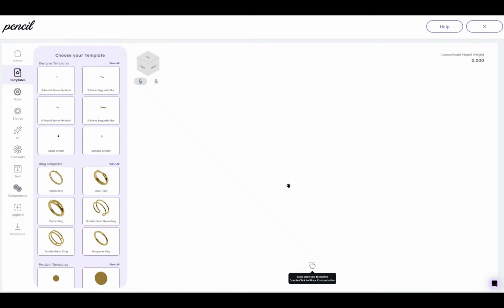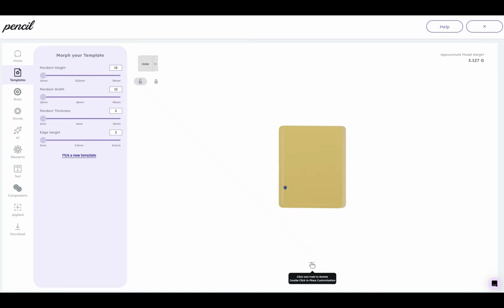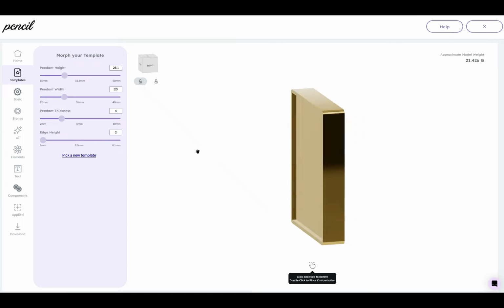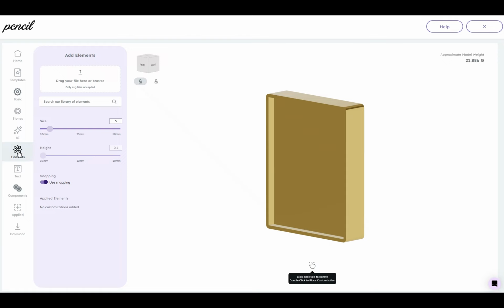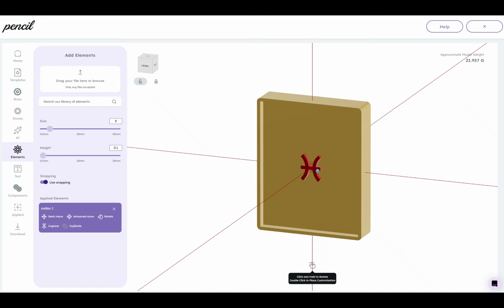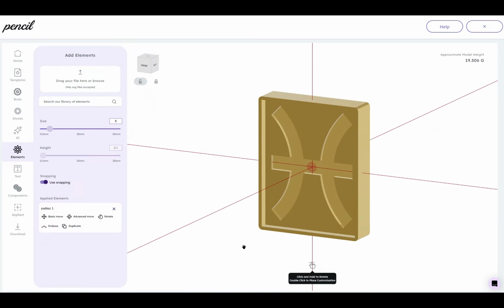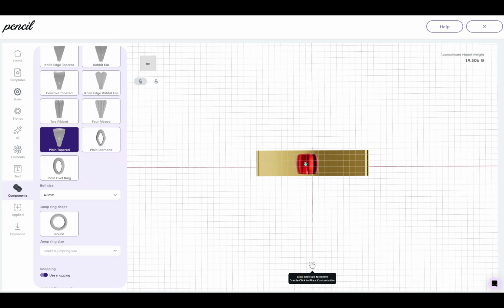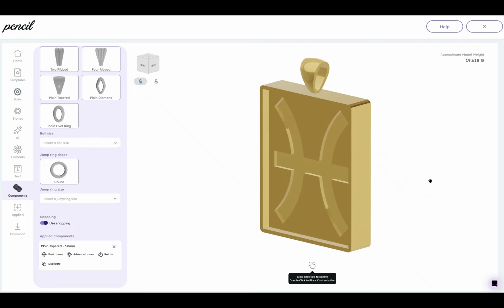How to Design a Custom Zodiac Pendant | Jewelry Design Tutorial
Learn how to design a stunning custom zodiac pendant with this step-by-step jewelry design tutorial.

Whether you're a beginner or an experienced designer, this quick guide will show you how to create a unique, personalized piece in just minutes. You can even have it made!

🔑 **What You’ll Learn**:
 - How to choose a zodiac symbol for your design
 - Designing and personalizing the pendant
 - Tips for creating high-quality 3D jewelry

✨ Pencil is the world's fastest and smartest jewelry design software. Create in minutes, not months.